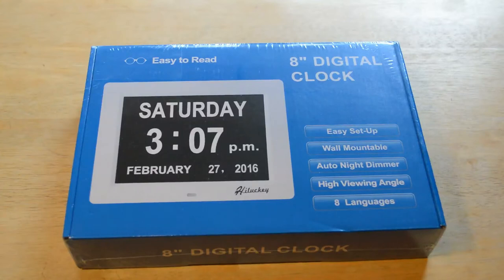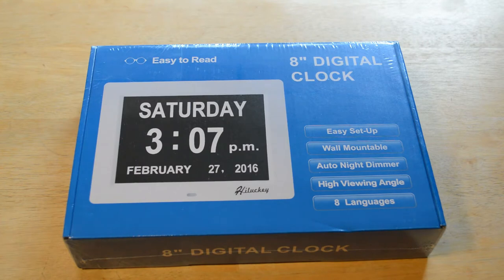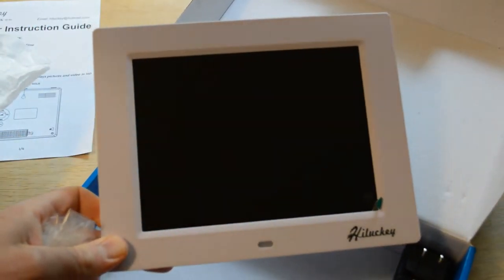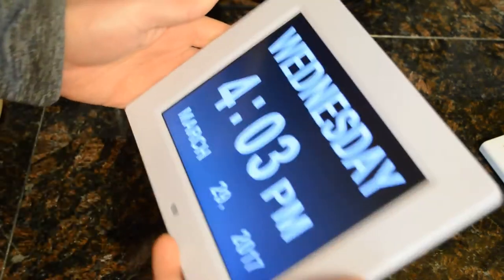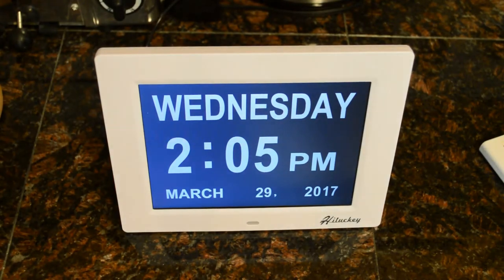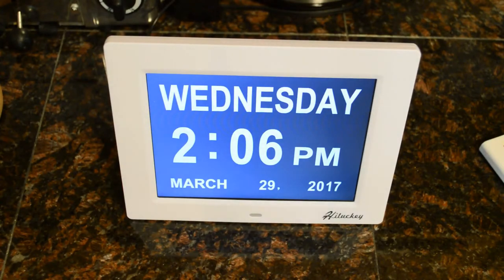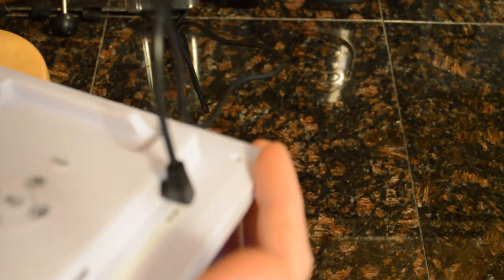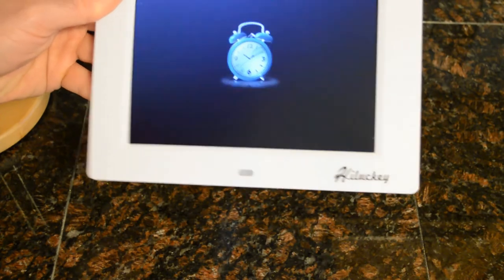Hiluckey Digital Calendar Alarm For Elderly Gadget Review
Watch the 9malls review of the Hiluckey Digital Calendar Alarm For Elderly Gadget. Features time, date, alarms, and even medication alerts. It it worth getting? Watch the hands on test to find out.